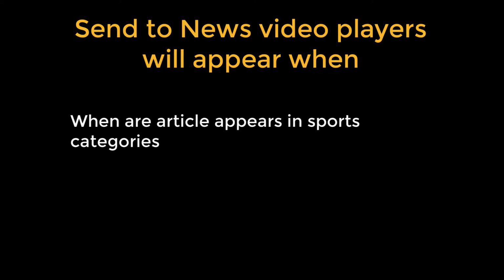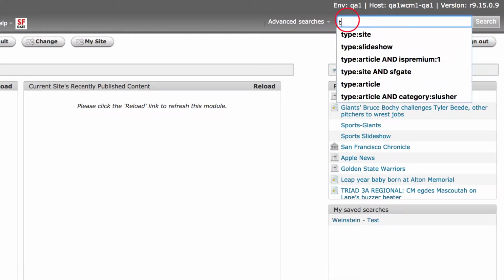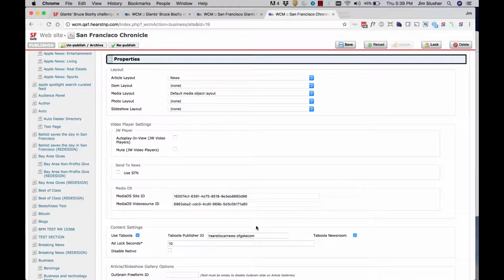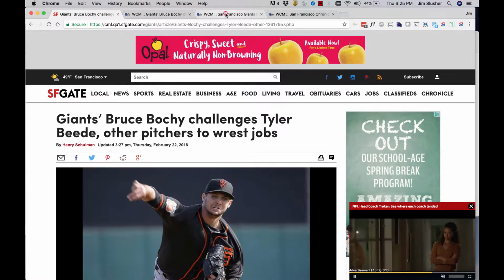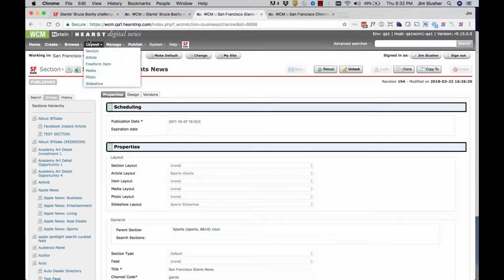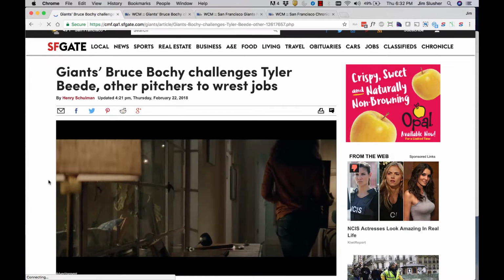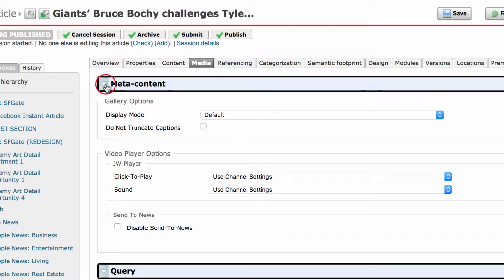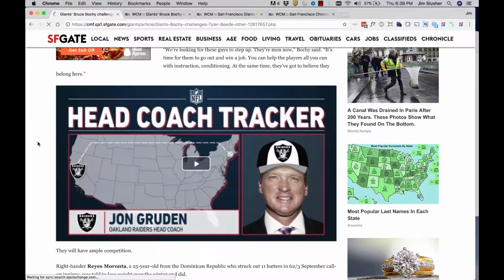Video - How to disable Send To News video automatch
How to enable and disable the Send to News video playlist auto placement feature in WCM

Table of Contents:

00:15 - What we&apos;ll cover
00:29 - Display criteria
00:33 - How to enable/disable at site level
01:28 - Enable/Disable the section setting
02:41 - How to override at article level
03:32 - Wrap up